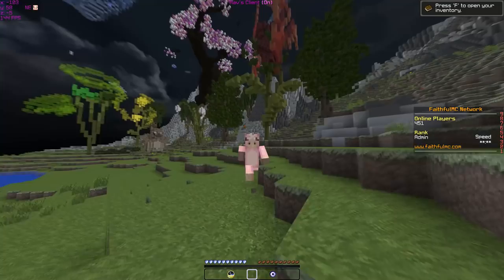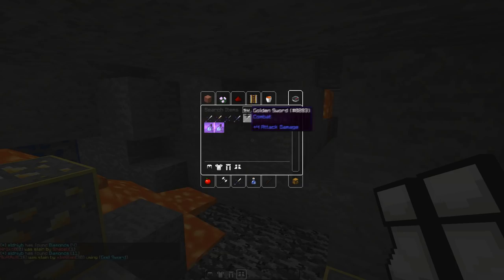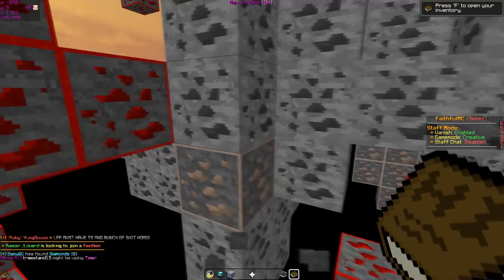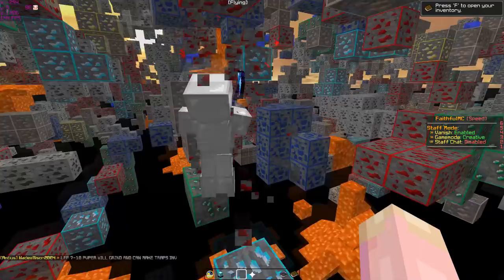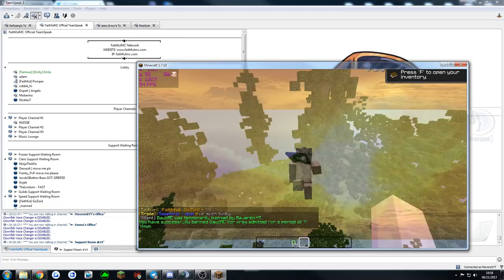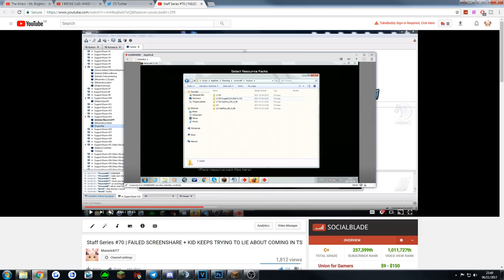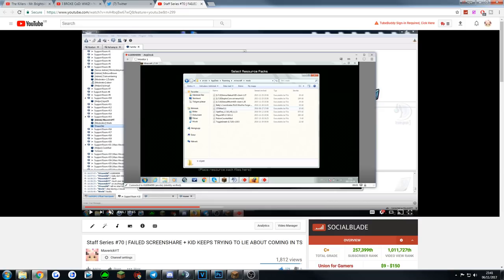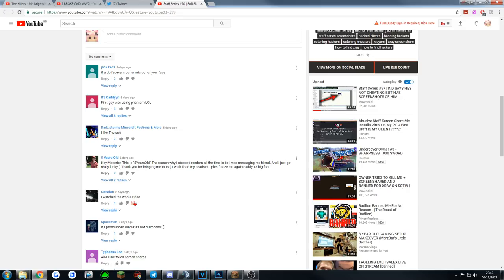Staff Series #71 | SCREENSHARE THAT WAS A FAILED SCREENSHARE TURNED OUT TO BE A SELF DESTRUCT CLIENT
200 likes for my snapchat to be public!
so yeh this staff series was pretty funny LOL

Mic stand
144 hz moniter
Second screen
mouse mat

✔Pack: refusing released it

✔IGN: MaverickYT

✔Who made my Graphics!